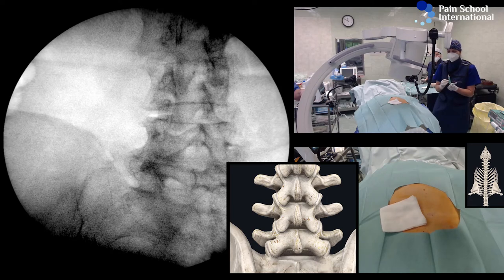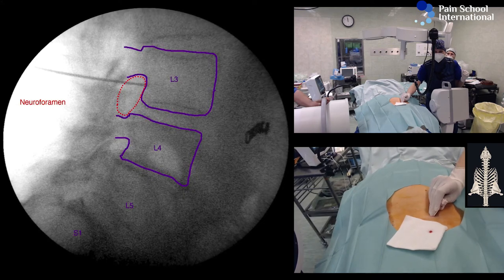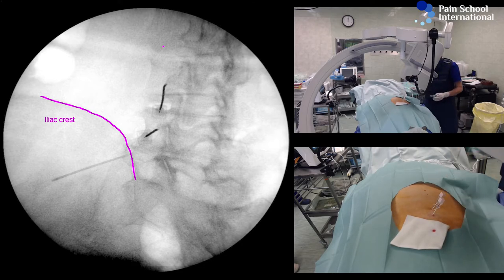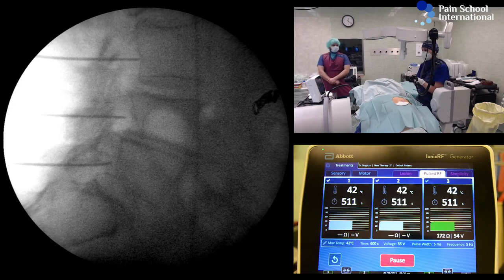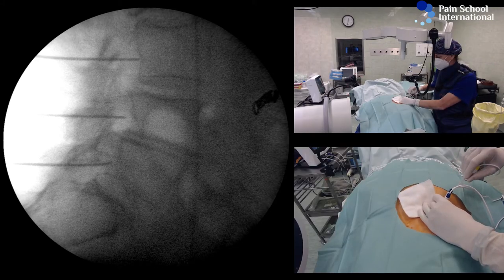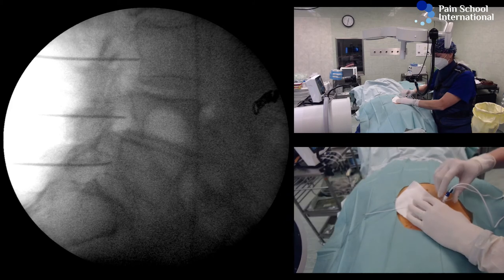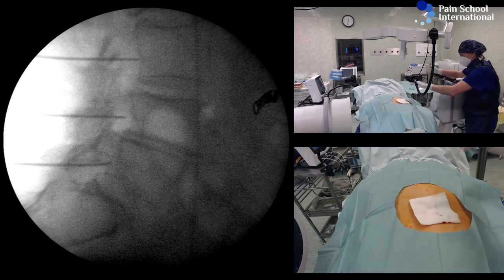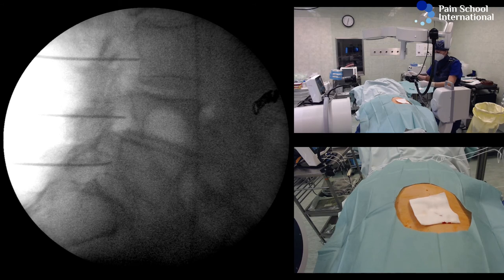Dr Agnes Stogicza - Radiofrequency E-Learning Seminar 4 Session 1: PRF treatment of DRG - Lumbar